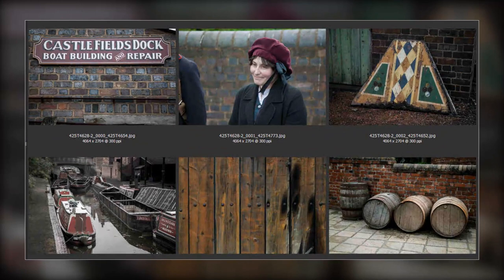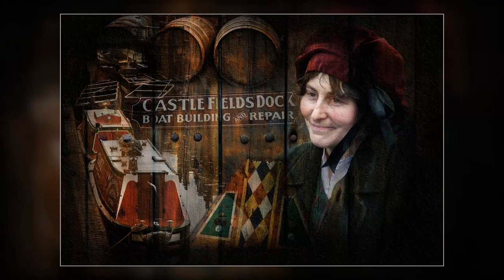Photoshop Masterclass – Introduction